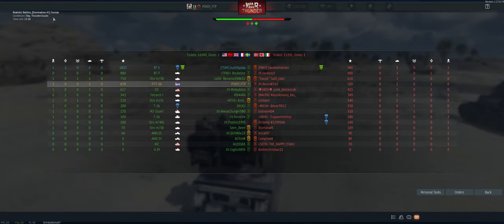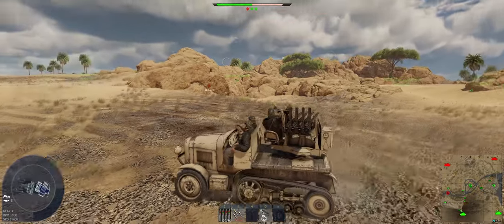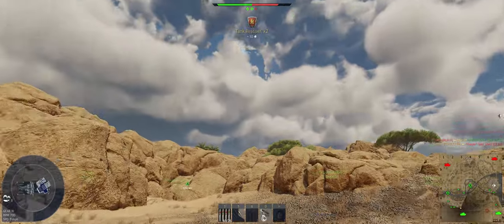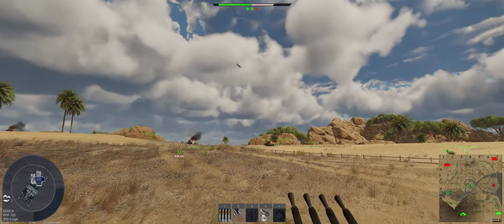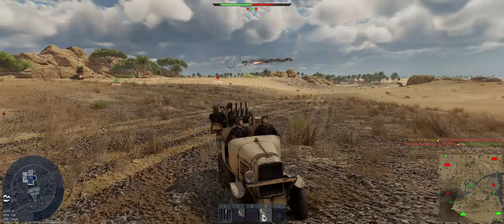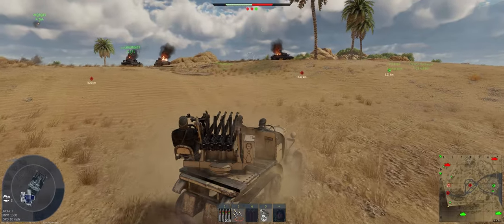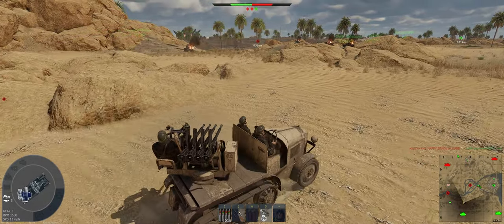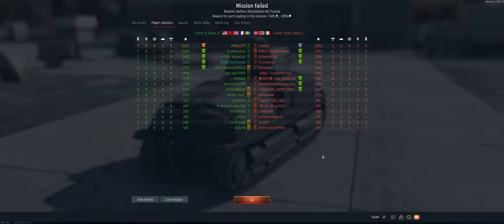P.7.T AA Beginner Tutorial Ground Realistic War Thunder